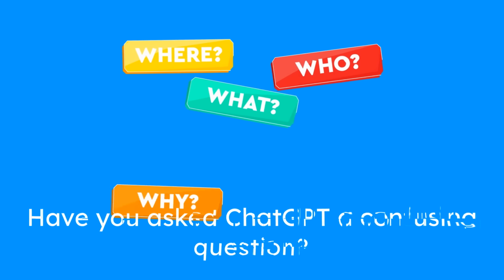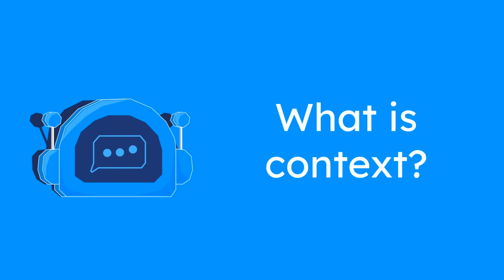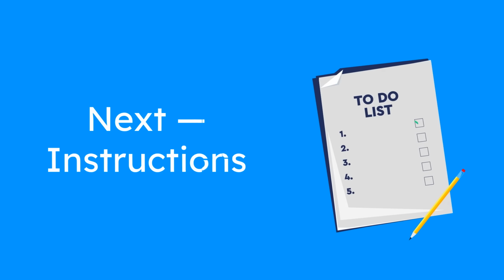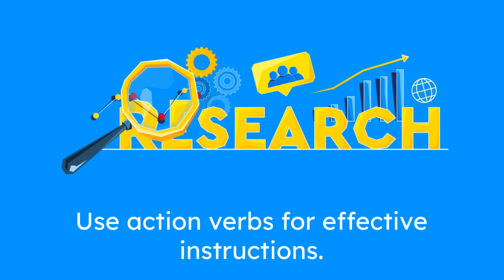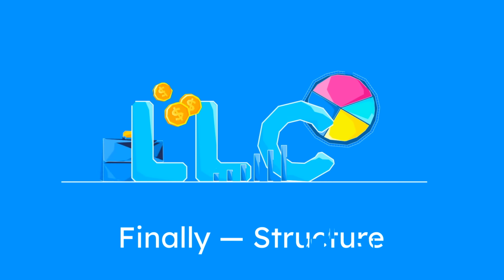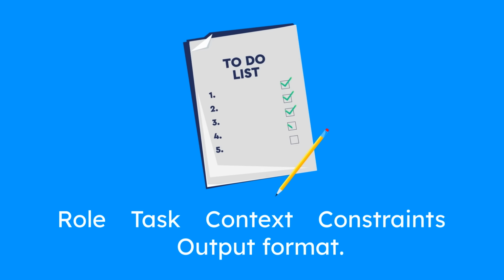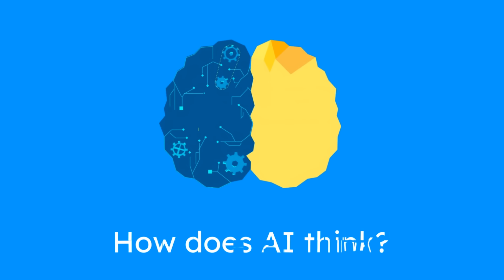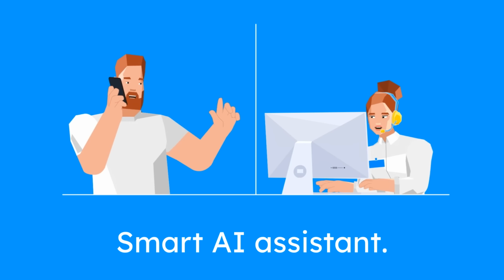How Does AI Really Think? Context, instructions, tokens, and structure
How ChatGPT actually “thinks”? 🧠
Why sometimes it gives you brilliant, human-like answers — and other times, complete nonsense?

☑️Access other videos in this Course on Prompt Engineering:☑️

In this video, we’ll break down how AI processes your prompts step by step — through context, instructions, tokens, and structure.
You’ll discover the exact framework that determines whether your prompt becomes a masterpiece… or a mess.

Learn how to:
✅ Write smarter prompts that get precise, consistent answers
✅ Understand how AI reads and interprets your text
✅ Use structure and context to control the quality of responses
✅ Avoid common mistakes that confuse ChatGPT, Gemini, and Claude

Whether you’re an analyst, marketer, student, or just curious about AI — this video gives you the insider’s view of how large language models “think” and how you can use that knowledge to automate your work and create better results.

Welcome to Data & Programming Tips! 🚀

if this video helped you and you want to see more content coming!

Your go-to source for practical data science tutorials, programming tips, and career insights. Whether you're analyzing data in Python, R, Excel, Stata, or Power BI, we break down complex concepts into quick, actionable tips you can use today.

📊 What You'll Learn:
✅ Python & R programming tutorials
✅ Data analysis & visualization techniques
✅ Excel & Power BI dashboard creation
✅ Stata statistical analysis tips
✅ Data science best practices
✅ Career advice & industry trends
✅ Tool comparisons & recommendations
✅ Real-world data projects

🎯 Perfect for:
- Data Scientists & Analysts
- Business Intelligence Professionals
- Students learning data skills
- Programmers expanding into data
- Anyone working with data daily

💼 Coming Soon:
- Data science news & trends
- Job market insights & salary guides
- Industry interviews & career paths
- Emerging tools & technologies

📈 From beginner to advanced - we've got you covered!

👉 Follow for daily data tips and join our growing community of data professionals!

© Data & Programming Tips & Tricks